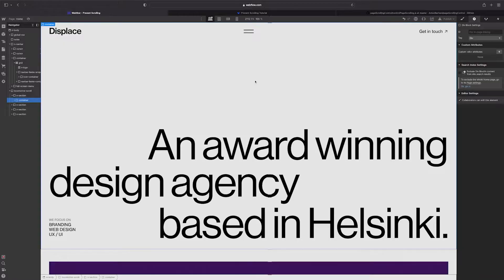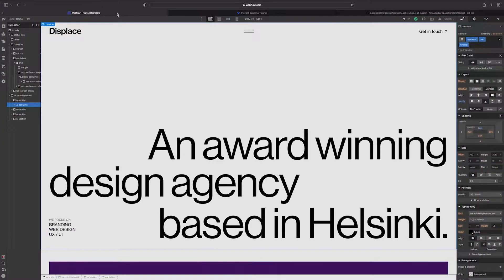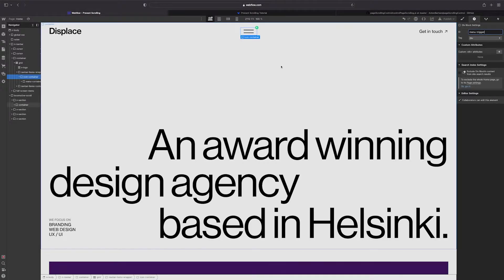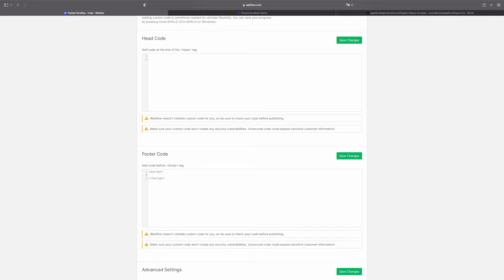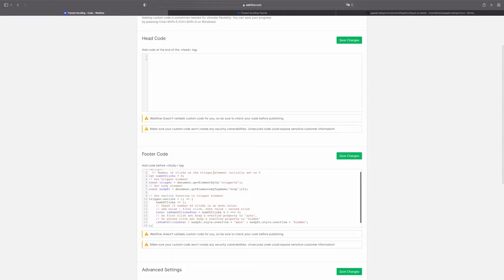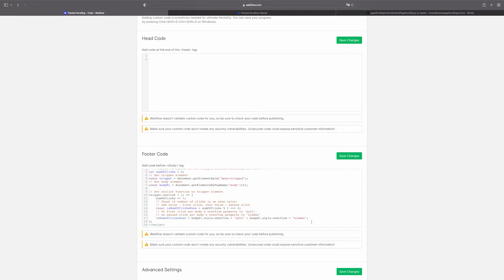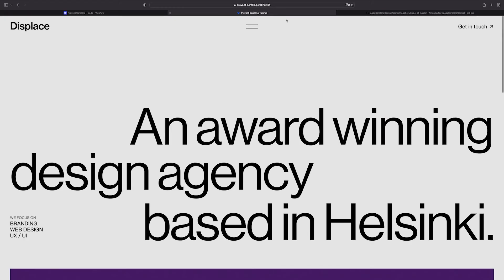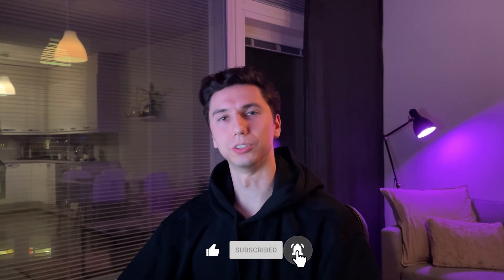How to disable scrolling in Webflow when full-screen menu is open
In this tutorial, you'll learn how to easily disable website scrolling when the full-screen menu is open using a short custom code in Webflow.

Timestamps:
00:00 Intro
00:07 The problem
00:22 Adding custom code
01:44 Testing